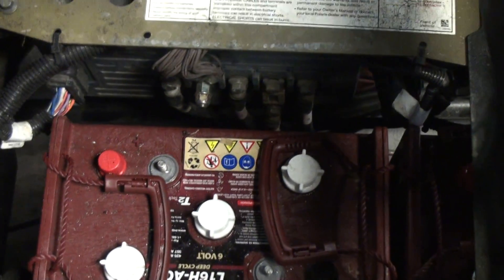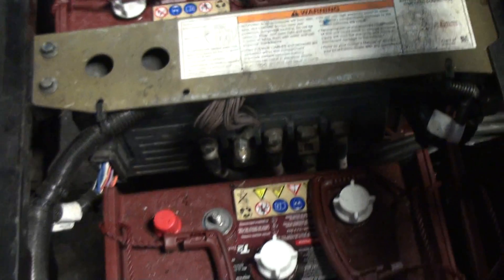Part4, Battery Upgrade on Polaris Ranger EV + DC Charger from Solar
I'm at Branson Steel in Branson MO starting the process of cutting out the old battery tray & inventing a new one as we go along. We're test fitting the new batteries & welding in support brackets because of the added weight.